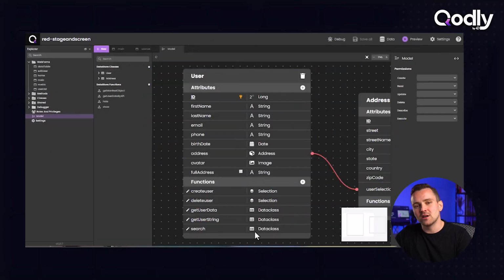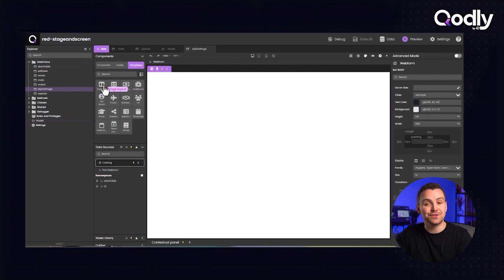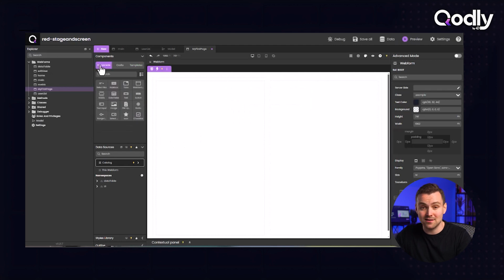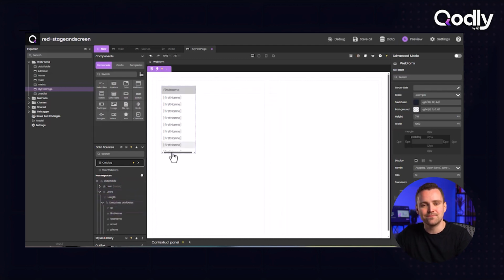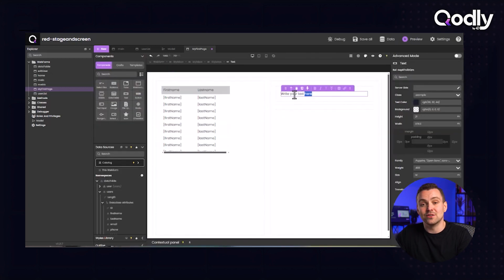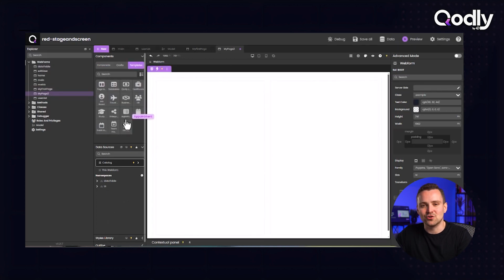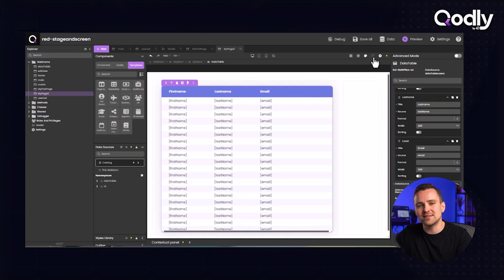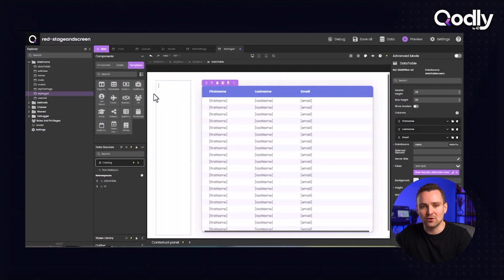Build Beautiful Front-End Pages in Minutes with Qodly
Welcome to Qodly, the ultimate platform for building business web applications effortlessly. Whether you're creating for yourself or your clients, Qodly provides powerful tools for every layer of your application, from front-end to back-end.
This video showcases how to use Qodly Studio's drag-and-drop interface to create beautiful and functional front-end pages. With a wide range of components and templates (and more on the way!), building your dream app is easier than ever.
Don't wait any longer – create a sandbox and try Qodly for free today!